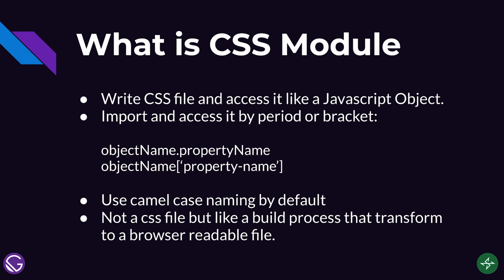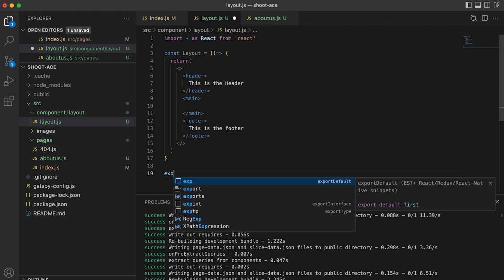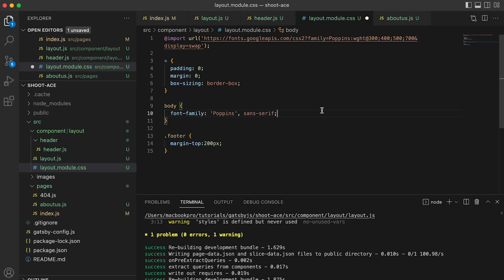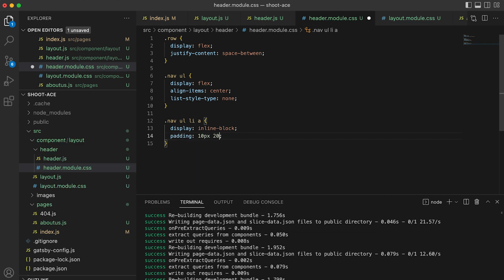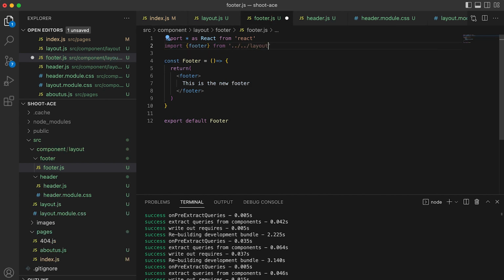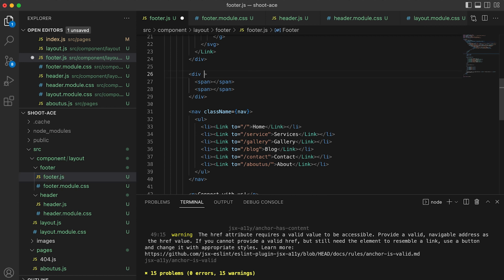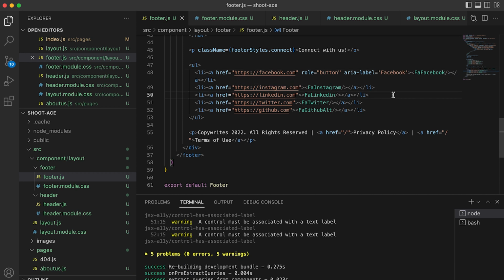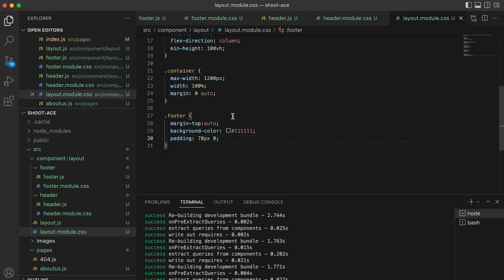Learn CSS Module Using Gatsby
This tutorial is all about CSS Module with Gatsby JS, the third part of Website Development Full Course using latest version Gatsby 5.

In this tutorial, we will be install and discuss the following:
00:00 - Introduction
00:37 - What is CSS Module
02:45 - Why use CSS Module
03:47 - Create and Implement CSS Module
31:42 - Install React Icons